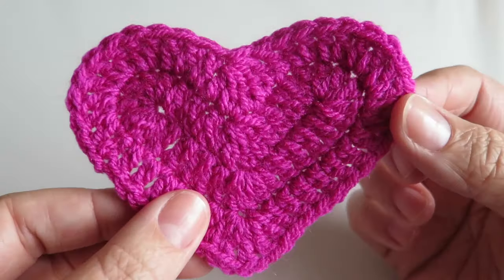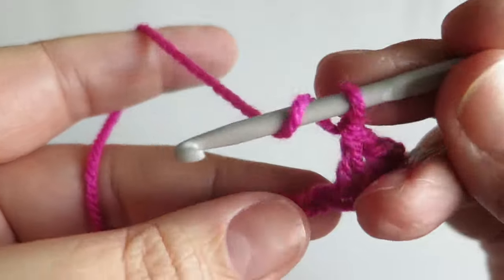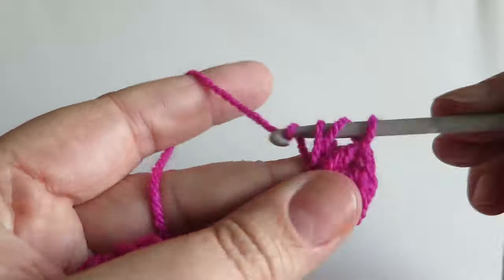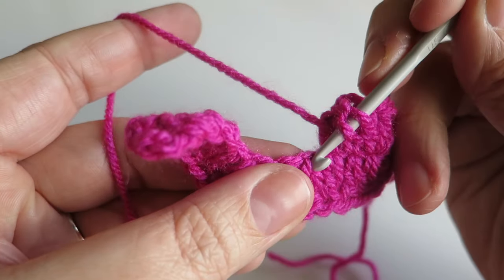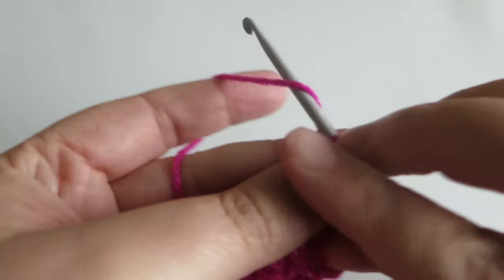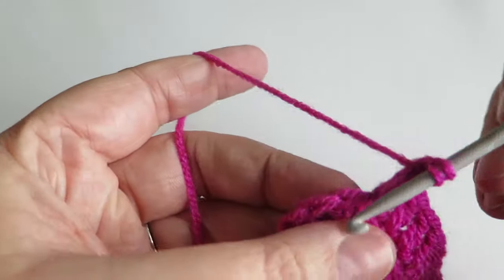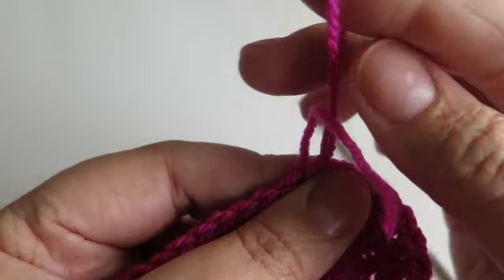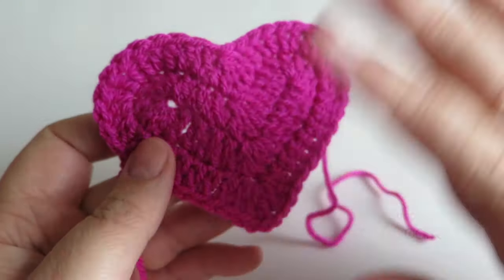Simple Crochet Heart Tutorial | Girlybunches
Available in Paperback or Kindle versions! Learn to Crochet with Girlybunches - Simple Crochet Heart Tutorial This weeks video. CLICK "SHOW MORE"

is how I made this simple crochet heart

BIG Thank you to Mummy Girlybunches who kindly transcribed this video in English.

Hello friends
Nice simple little crochet heart video this week.  Great for hanging decorations, or addingt to your projects, such as dressmaking or scrapbooking!

Check out this playlist of my other videos of crochet hearts! :)

Because I love bringing you weekly videos on my favourite past time, supporting my channel will help me to be able to bring you more content.
and if you want to know more about what Pateron is then have a look

Olivia
x